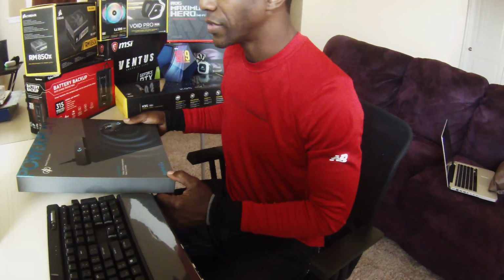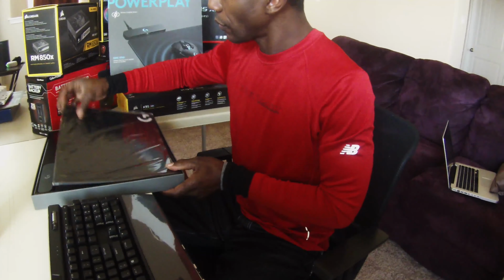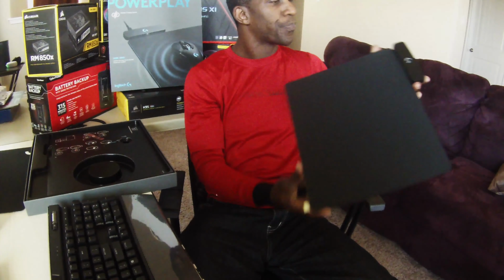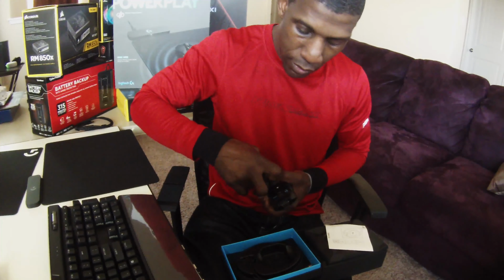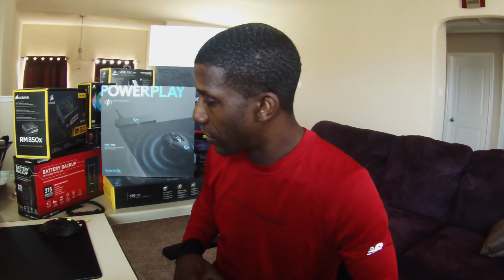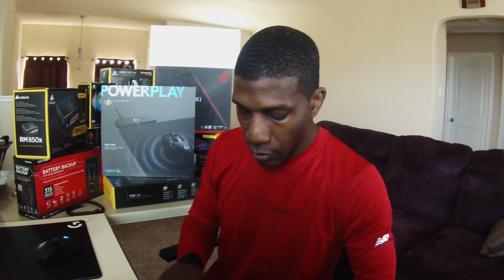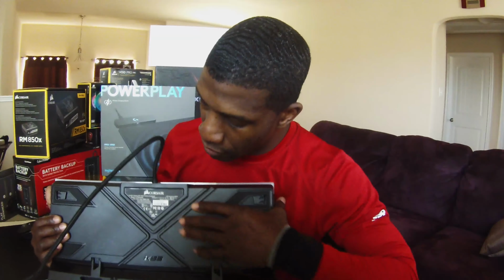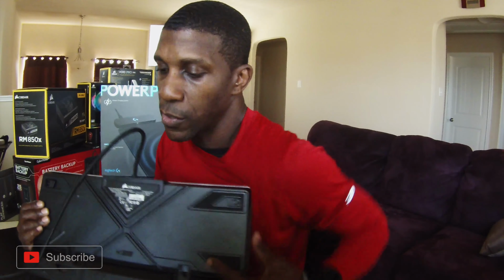G903 G703 Powerplay Wireless Charging System and Wireless Mouse Unboxing!!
A Peripheral to Charge your wireless gaming mouse pad. In this case a logitech G903 Wireless gaming mouse.

Logitech Powerplay Wireless Charging Gaming Mouse Pad

Corsair K95 RGB Platinum Keyboard Review... Best Gaming Keyboard
My other Stuff:

USA
ASUS ROG Maximus XI Hero Wifi MoBo

Intel I9 9900k CPU

MSI GeForce RTX 2080 GPU

CORSAIR H100i PRO Liquid CPU Cooler

CORSAIR RMX 850x Power Supply

G.Skill TridentZ RGB Series 32GB

Samsung 970 EVO Plus Series - 1TB PCIe NVMe - M.2 Internal SSD

Seagate BarraCuda Internal HDD 2TB

WD Blue 6TB PC Hard Drive

NZXT H500 Compact ATX Mid-Tower Case

Samsung 860 QVO 1TB 2.5in Internal SSD

Corsair LL Series LL120 RGB 120mm

Samsung 970 EVO Plus Series

Samsung MZ-76E1T0B/EU 1 TB 860 EVO

ADDITIONAL/OPTIONAL STUFF 🔽🔽🔽

Corsair K95 RGB PLATINUM Keyboard

Bose Companion 2 Series III Multimedia Speaker System

Corsair VOID Pro RGB Wireless Headsets

Corsair Gaming ST100 RGB Premium Headset Stand with 7.1 Dolby

CyberPower CP1500EPFCLCD-UK PFC Series Battery Backup

GEAR Used 🎦🎦🎦